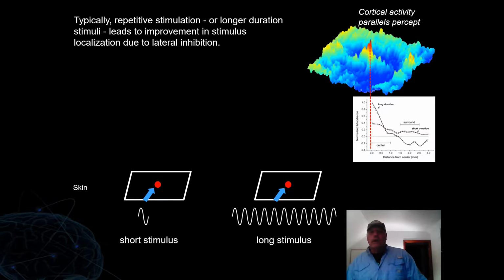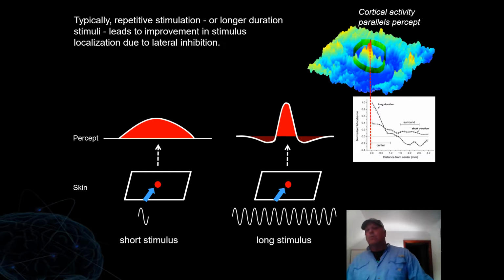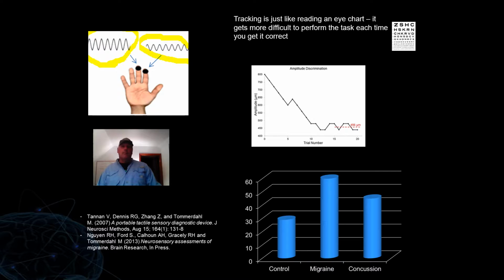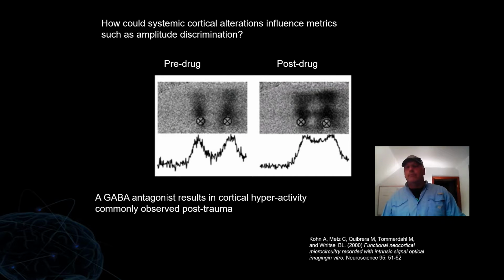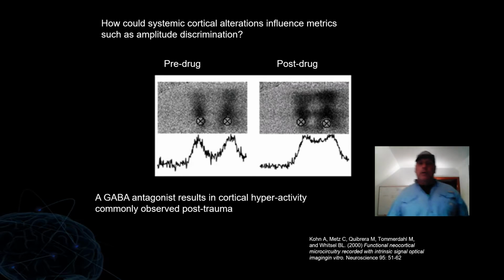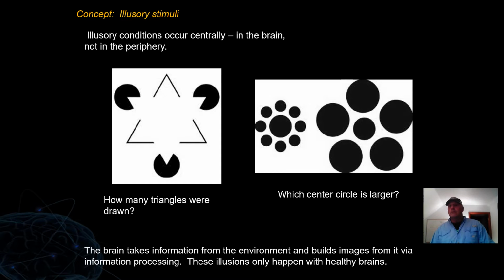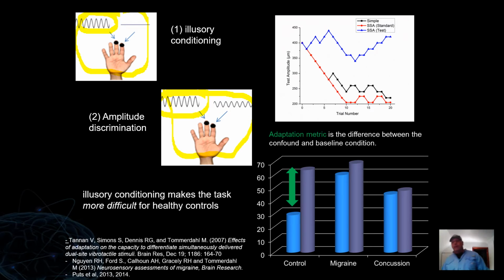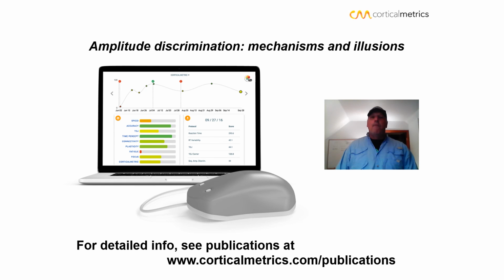Brain Gauge 104: amplitude discrimination and illusion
Amplitude discrimination and a plasticity measure using an illusory conditioning stimulus.  This metric has been demonstrated to be sensitive to individuals with concussion/TBI, autism, ADHD, pharmacological insult (alcoholism, substance abuse), and behavioral problems.  For more info about the Brain Gauge, go to the Brain Gauge channel @